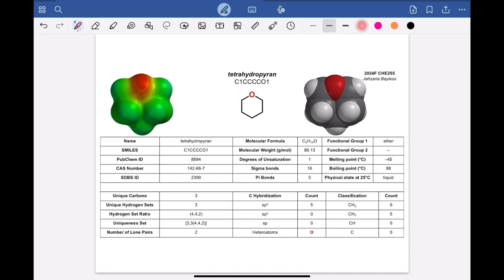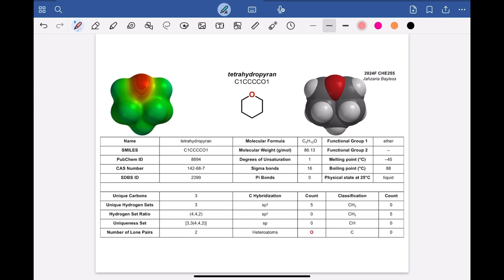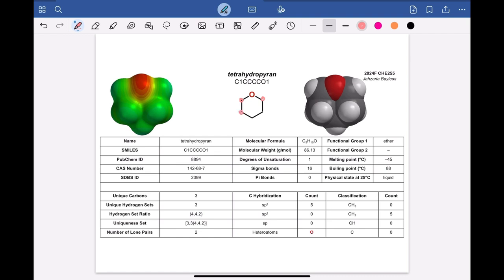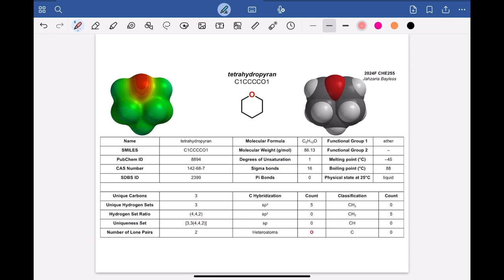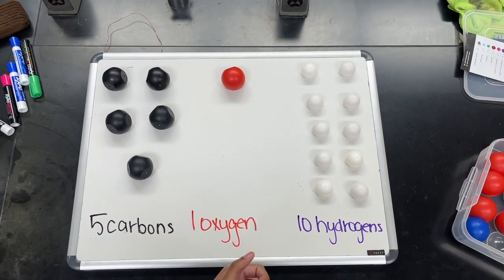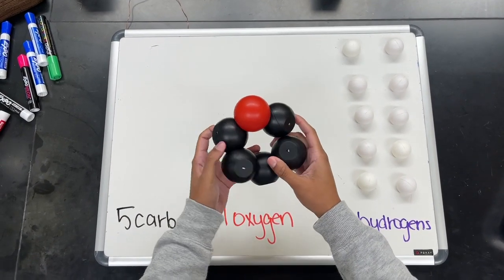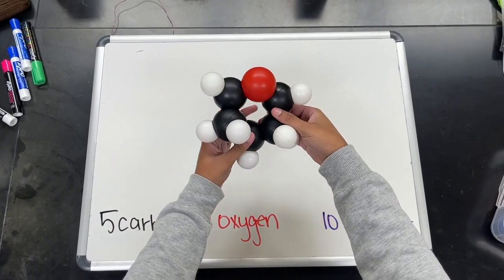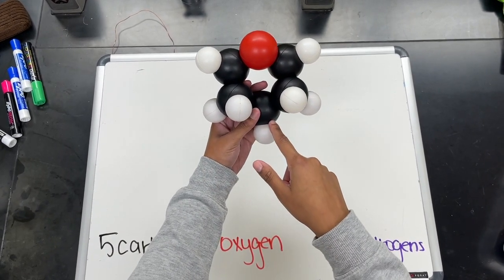Making Organic Molecules with Snatoms! tetrahydropyran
This chemical education video created at the University of Southern Mississippi from an organic chemistry student features the building of the molecule tetrahydropyran using the Snatoms model kit.